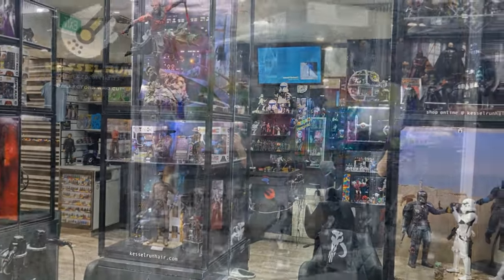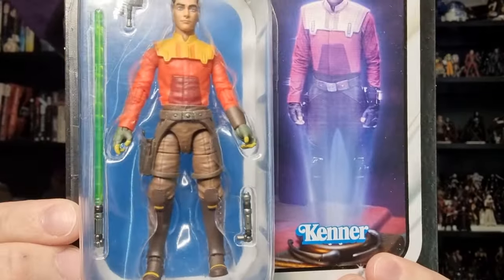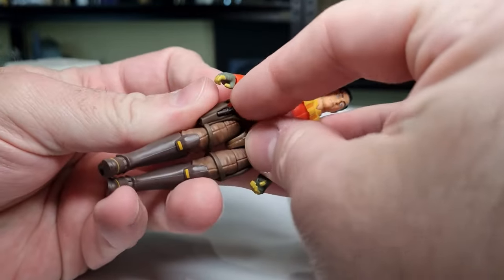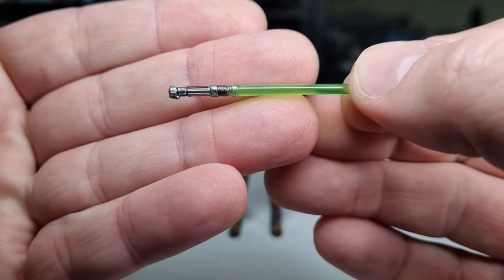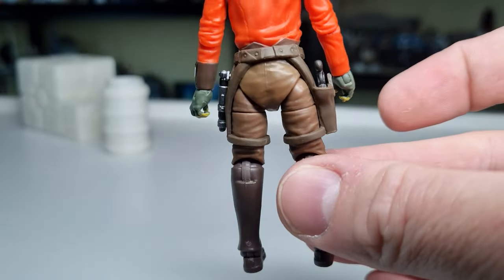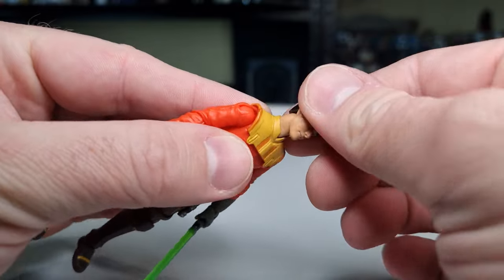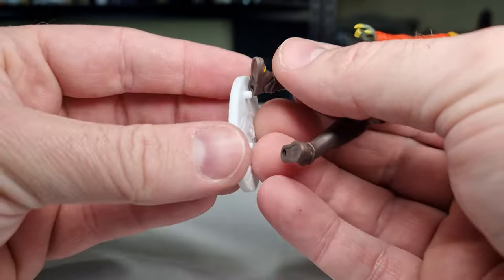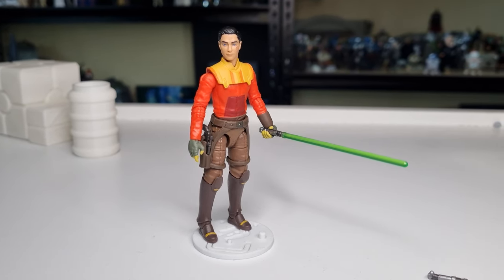EZRA BRIDGER (HERO OF LOTHAL) | VC319 | STAR WARS THE VINTAGE COLLECTION